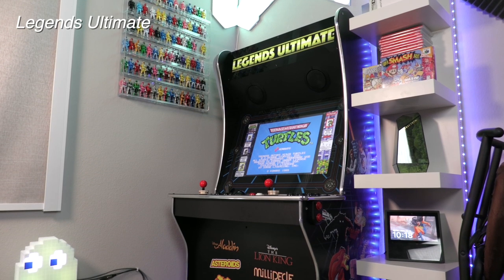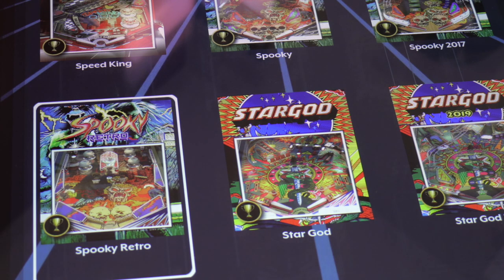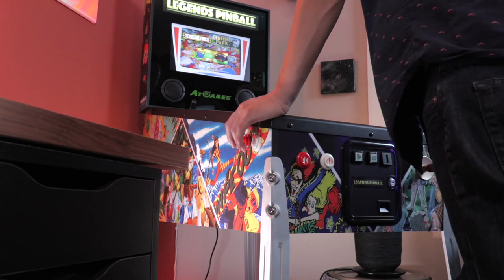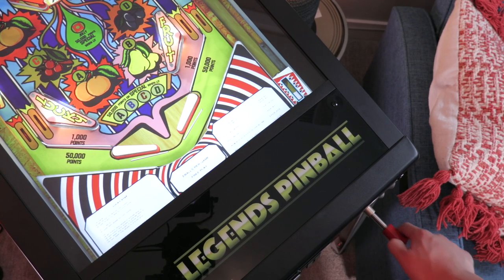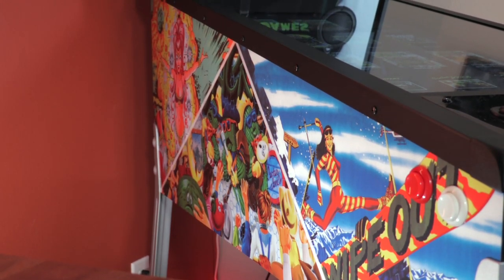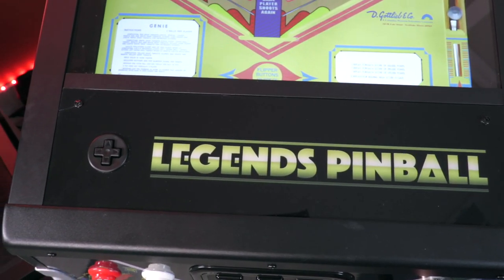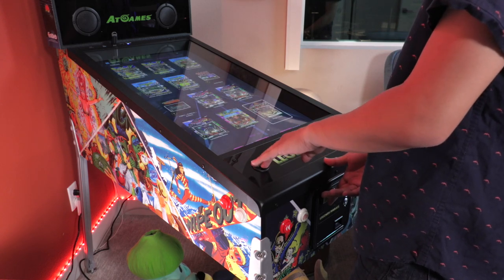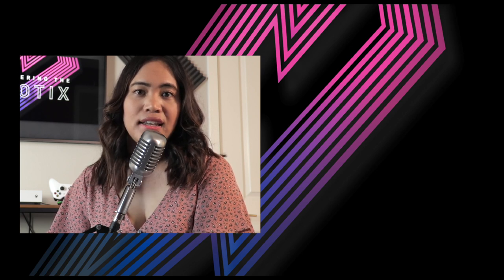Atgames Legends Pinball Review: I Didn't Even Like Pinball!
Alex doesn't necessarily even like pinball and he ended up buying the Legends Pinball machine to round out his office arcade. Has pinball grown on him since?